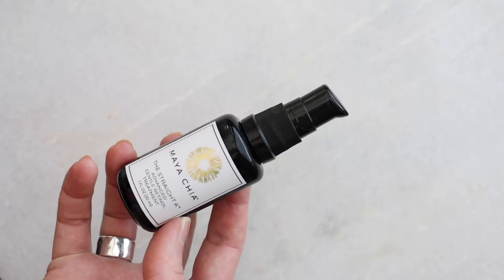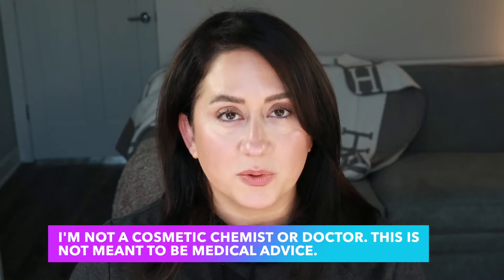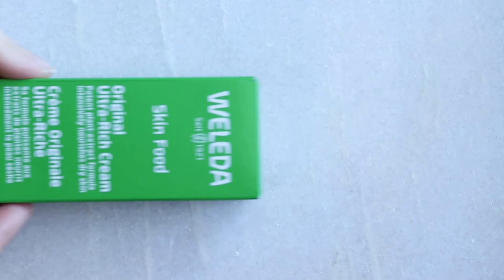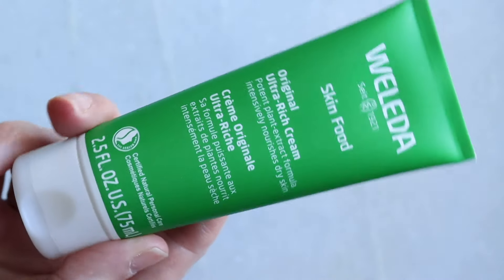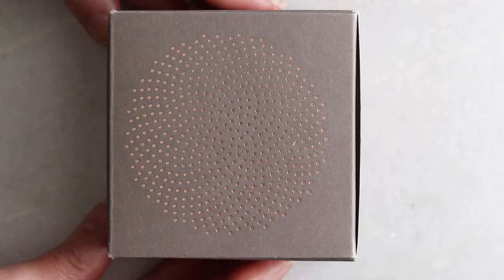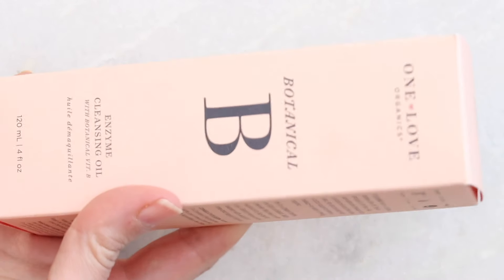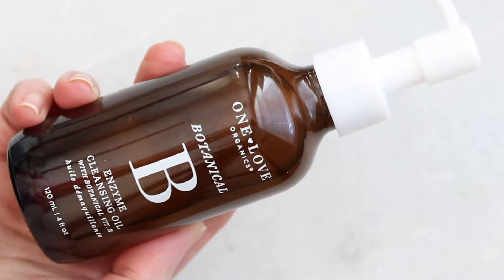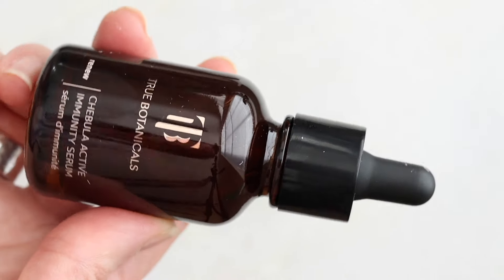My Current Skincare Routine, Nighttime Edition, Part 1 | Retinol, Cleansers, Face Creams & More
I have a pretty short and simple (or so I thought) skincare routine right now, but this video became so long that I split it up into two parts! I cover my PM skincare routine process here and discuss alternate products as well.

-Britt